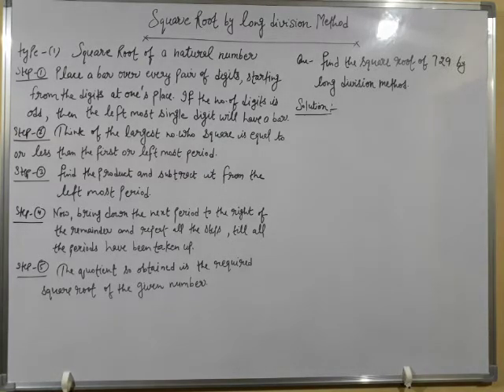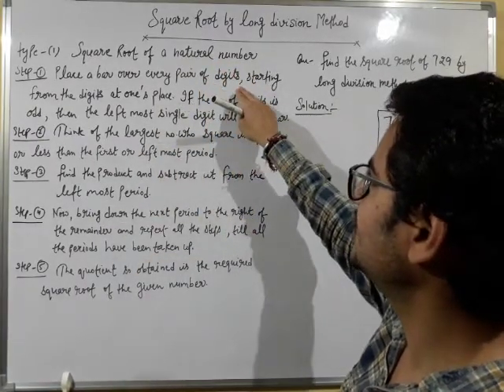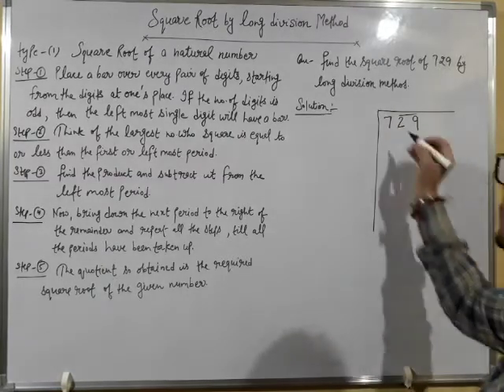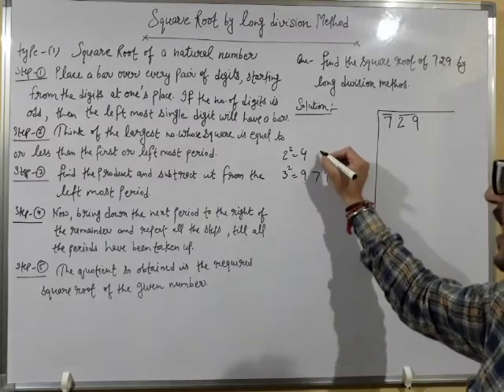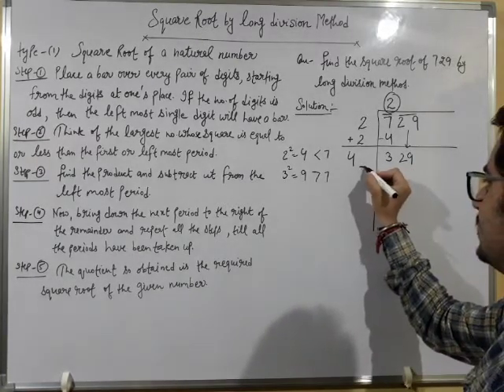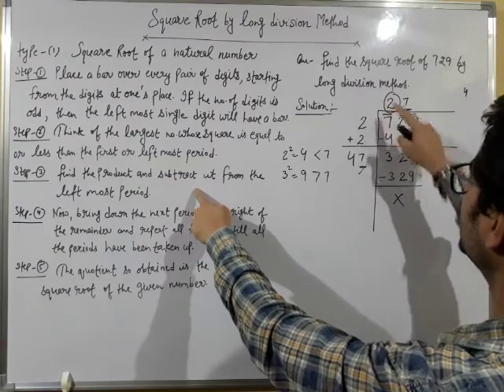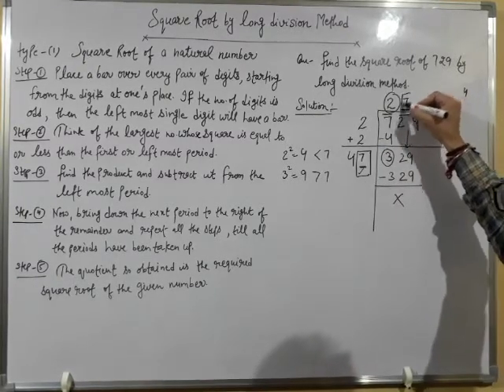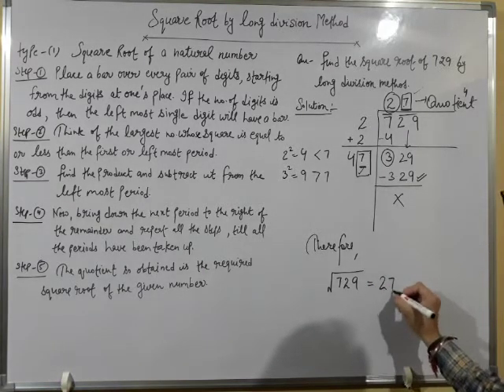Square Root by Long Division Method